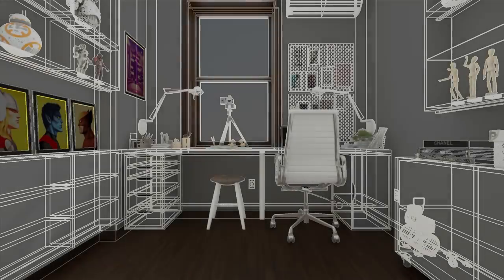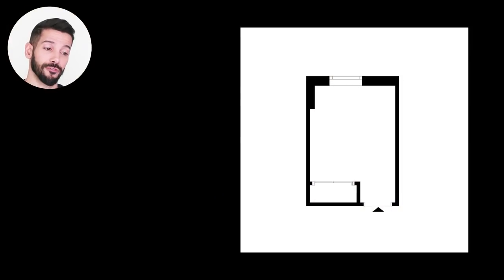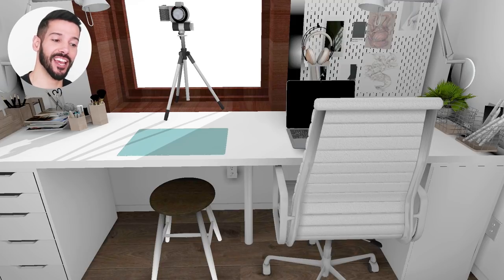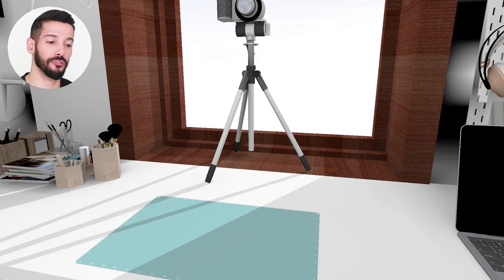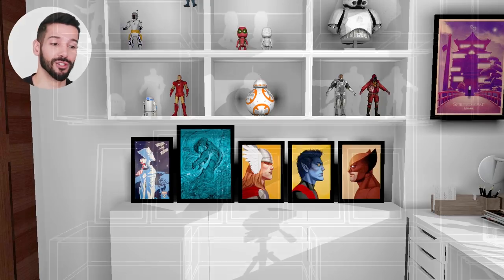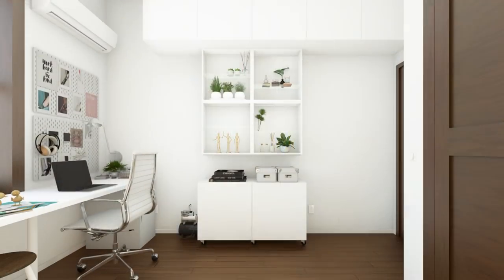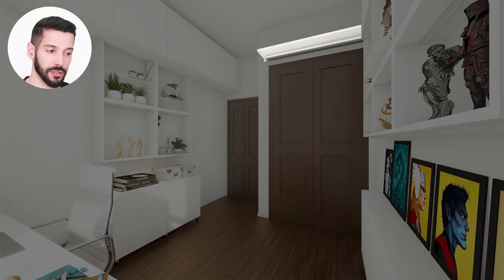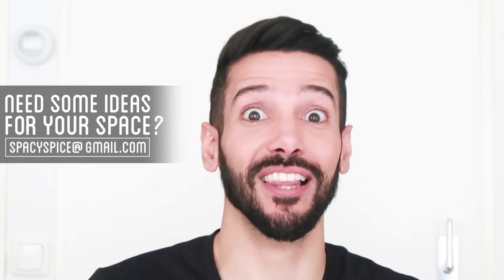Marvel themed tiny home office in NYC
Marlene Bonnelly is a Youtuber who needed help to create a crafts room in her rental apartment. Despite being under 100 ft2 (9 m2), this room needs to serve as a makeup studio, a crafts studio, a recording studio and offer enough storage for her artwork. Instead of having multiple smaller workstations, I designed one main desk with a generous amount of space that can be adapted to multiple tasks. Next to the cabinets, I have also integrated an open shelf system with built-in LEDs that together allow her to showcase the artwork. As a bonus, one of the cabinets can be moved through the room and turned into a studio for product photography. A detailed shopping list was created to keep track of the budget as well as to allow for easy shipping to her home -- both ensuring easy execution.

USED SOFTWARE:
Graphisoft Archicad 21 + BIMx
SketchUp
Adobe Photoshop
Adobe Illustrator
Adobe Premiere

FURNITURE:
Eames office chair

The shelves are from BESTA, Ikea

HARDWARE:
camera Canon G7X II

MacBook Pro 15” Retina
2,7 GHz Intel Core i7
RAM 16 GB 1600 MHz DDR3
NVIDIA GeForce GT 650M 1024 MB
Intel HD Graphics 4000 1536 MB